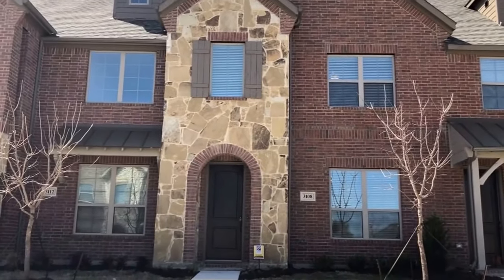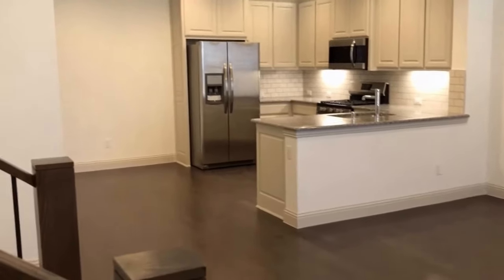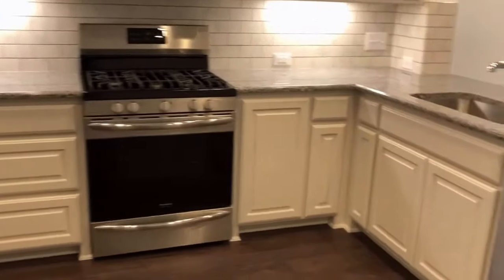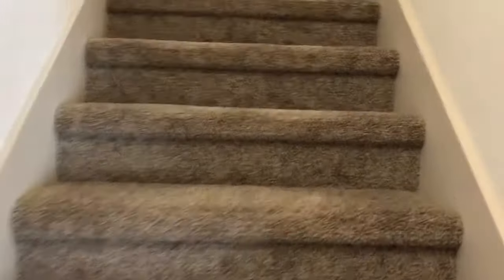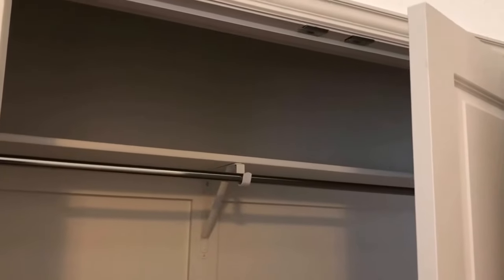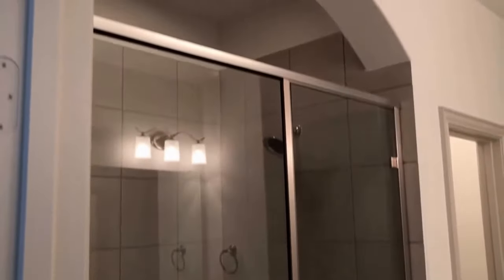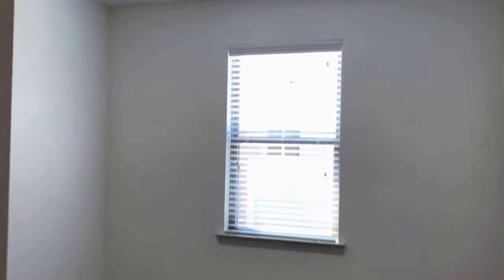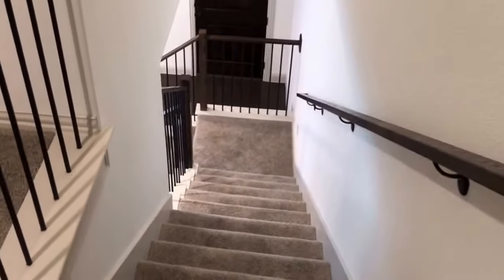3108 Decker Dr McKinney, TX 75070